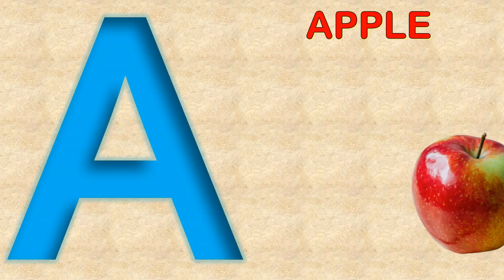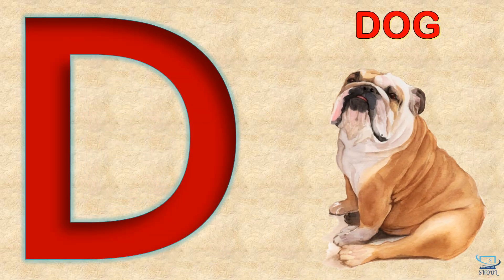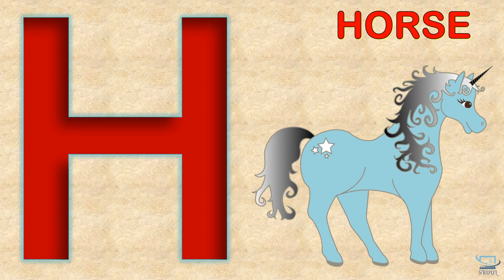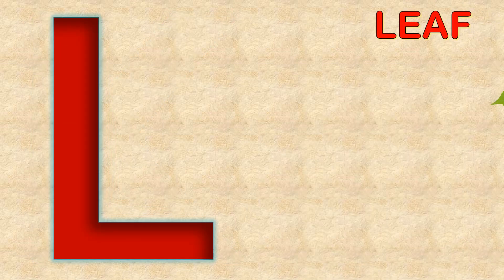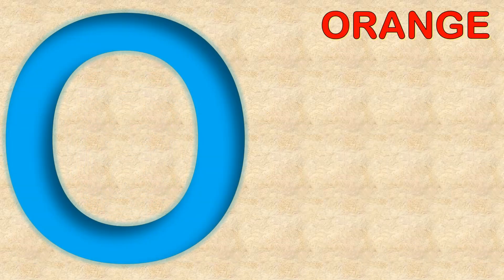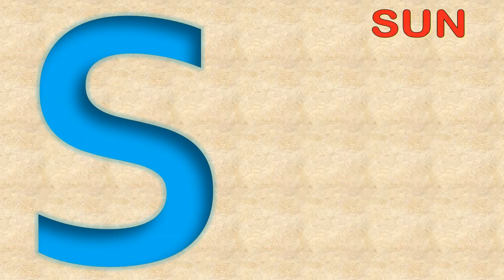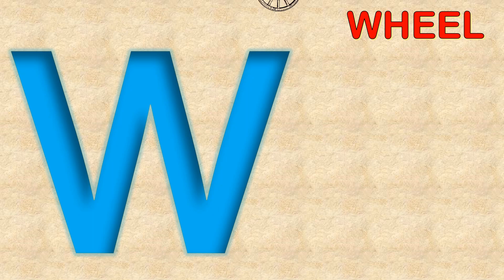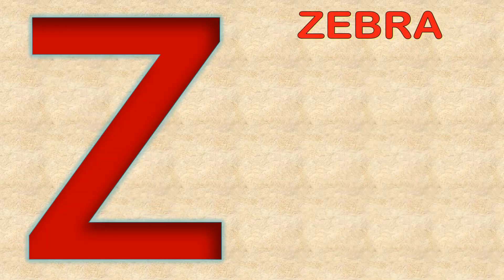a for apple, a for apple b for ball, alphabets, phonics song, ABCD, अ से अनार, क से कबूतर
A for apple b for ball c for cat | अ से अनार | abc songs | phonics song | a for apple | nursery rhymes | alphabet | क से कबूतर
Your quiry
abcdefg
english alphabet
abcd cartoon
a for apple bi for boy
alphabet songs
a for apple a for ant
nursery rhymes
abcd rhymes
abcd alphabet
abcd
abcd varnamala
abcd varnamala
english varnamala
english alphabet
kids alphabet
alphabet for kids
abcd song
english varnamala

 एबीसीडी
वर्णमाला

Kids Channel
hindi vyanjan
hindi varnmala
hindi learning
nursary class
ABCD